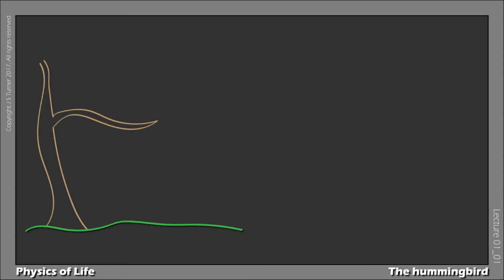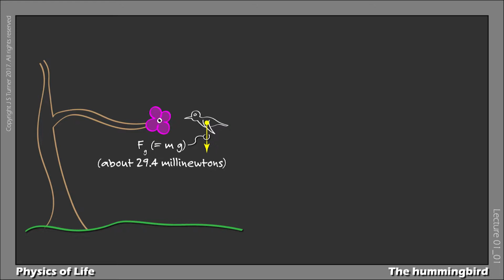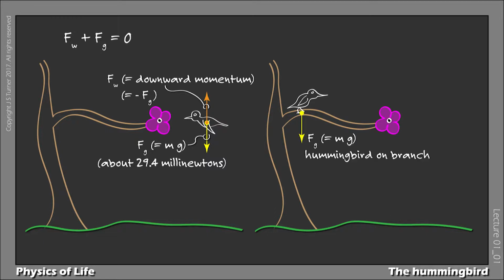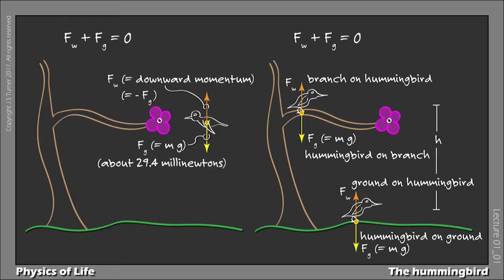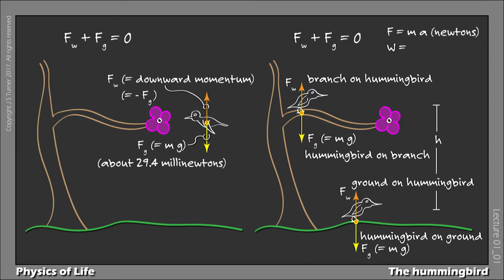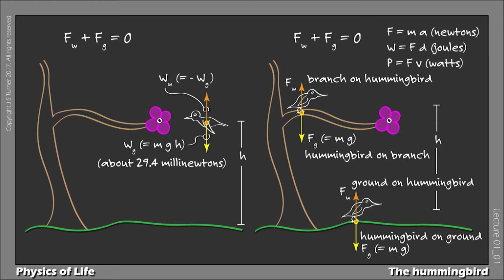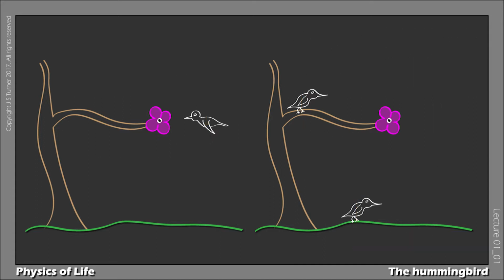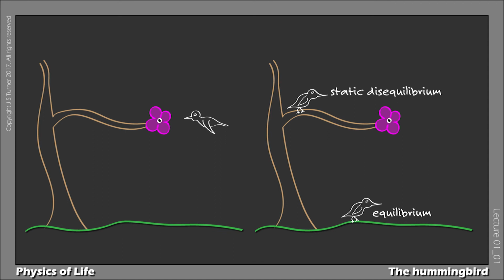Lecture 3. The hummingbird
We explore a basic question: what is life? We take the approach that life is a so-called dynamic disequilibrium, a state that requires ongoing work to sustain. We illustrate the concept of the dynamic disequilibrium by examining the flight of the hummingbird.